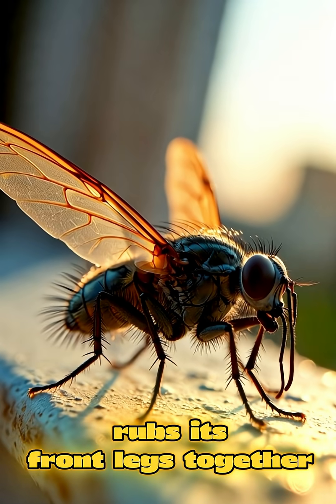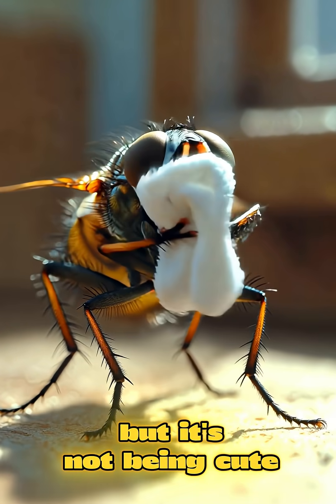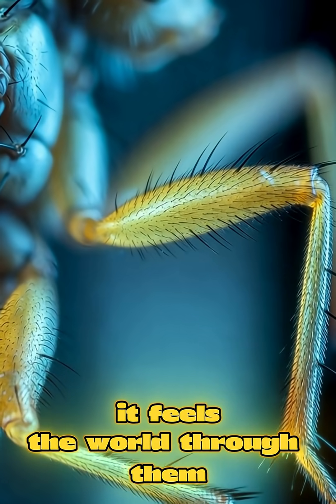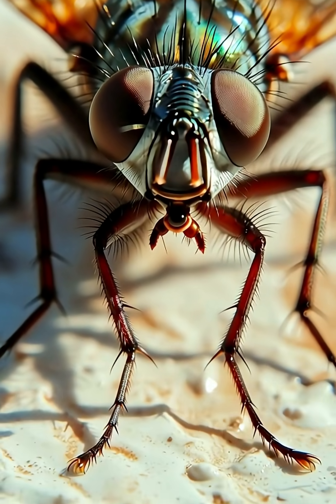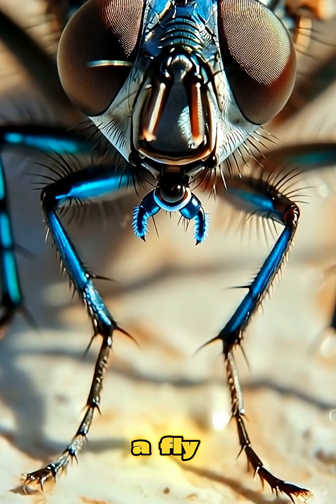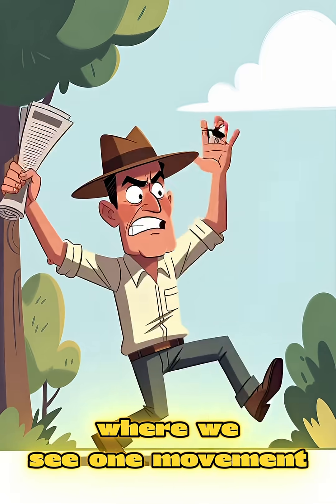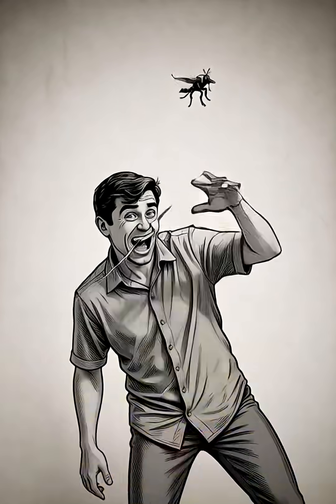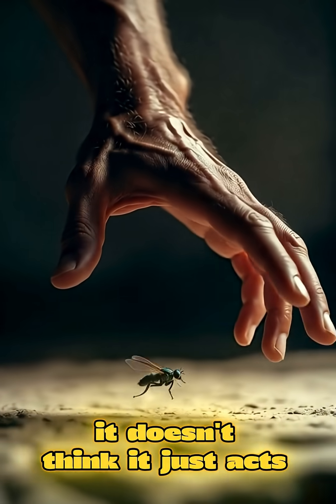How Flies See the World Like Superheroes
Ever wondered about the science behind how creatures perceive flavor? This video explores the fascinating world of **neuroscience** and the **gustatory system** in the **insect** world. From **wildlife** to the microscopic, we'll examine **how do we taste** and how that relates to an insect's **taste perception** and **sense of taste**.